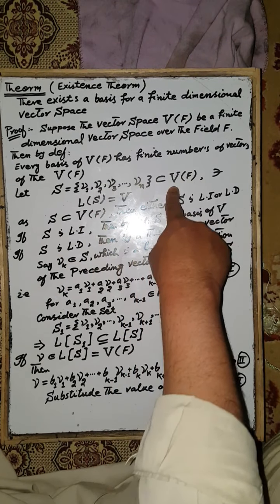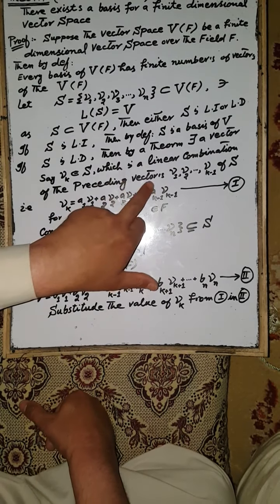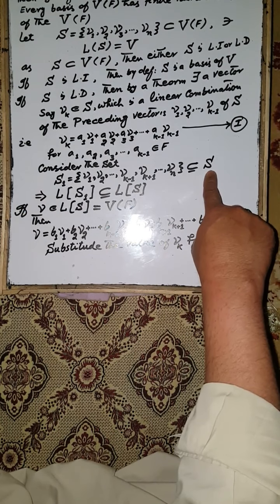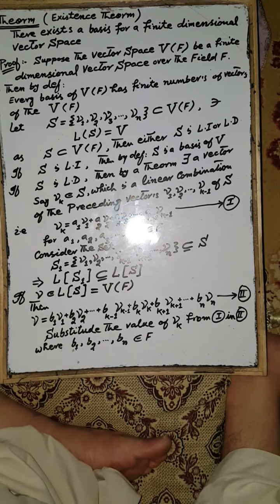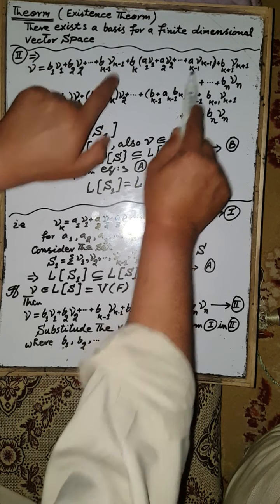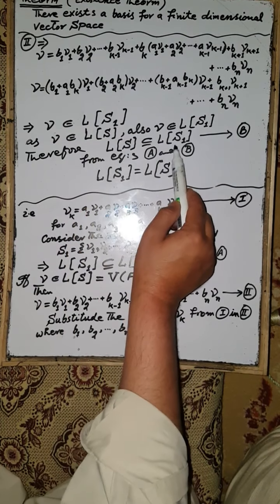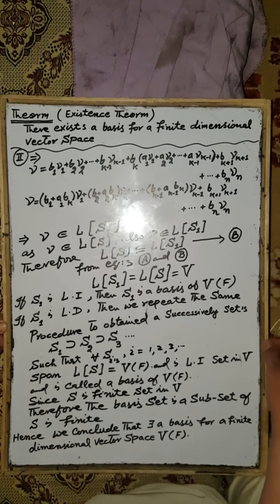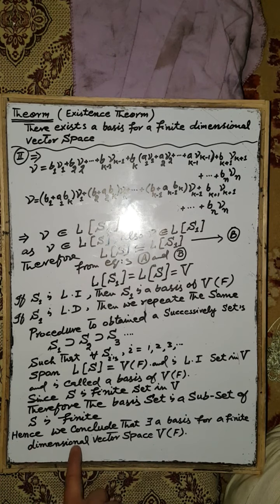Advanced linear algebra lecture 51